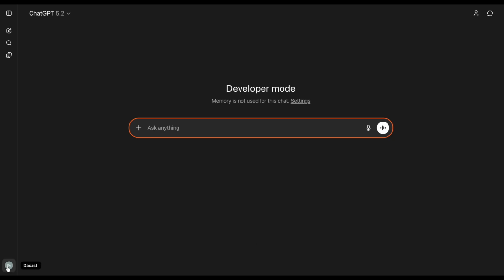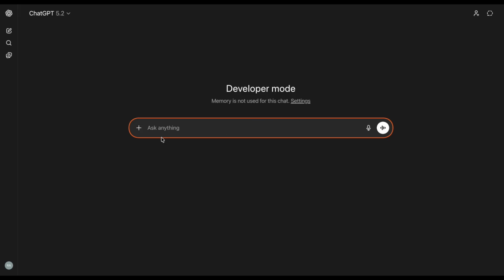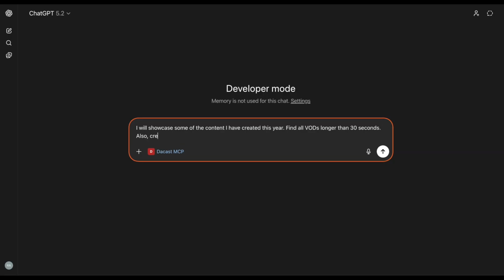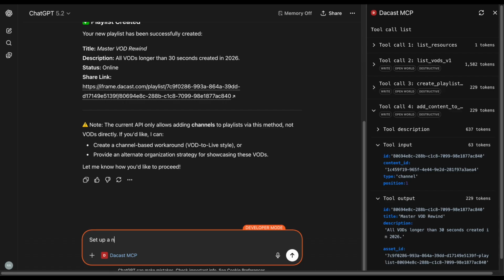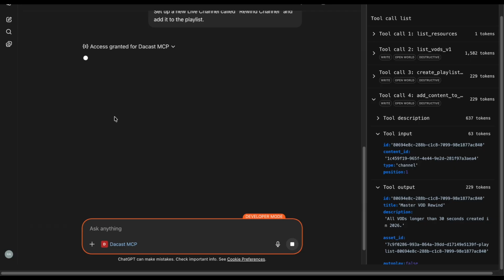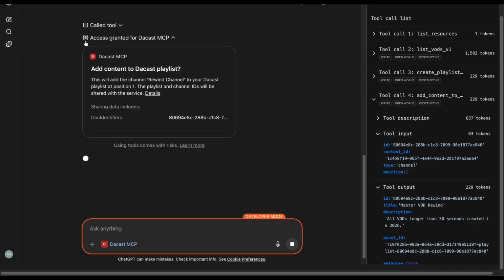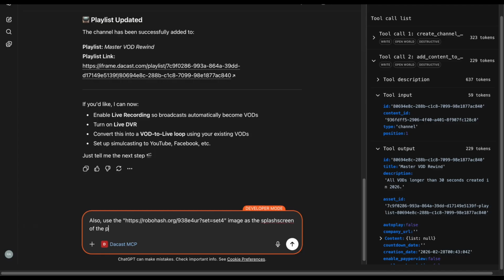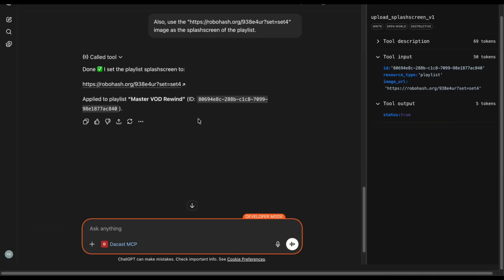Dacast Tutorial | Automate Your Dacast Live Streams with ChatGPT Step-by-Step (2026)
In this demo, we showcase how ChatGPT in Developer Mode can interact directly with the Dacast platform using the MCP integration.

Through structured tool calls, ChatGPT can query the Dacast media library, retrieve video assets, and perform actions such as creating playlists, configuring live channels, and applying presentation settings — all through natural language commands.

In this example workflow, we:
• Search the video library for VOD assets matching specific criteria
• Apply branding elements such as a splash screen

Each operation is presented for confirmation before execution, ensuring full control over platform actions.

This demonstration highlights how MCP enables ChatGPT to act as an orchestration layer for the Dacast streaming platform, simplifying complex video workflows through conversational commands.